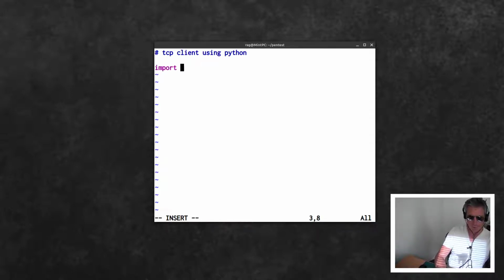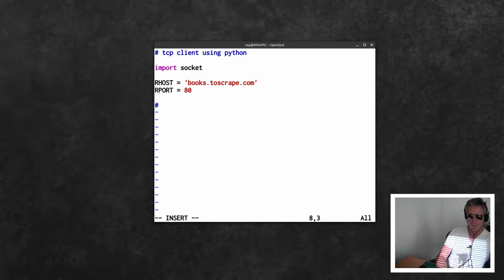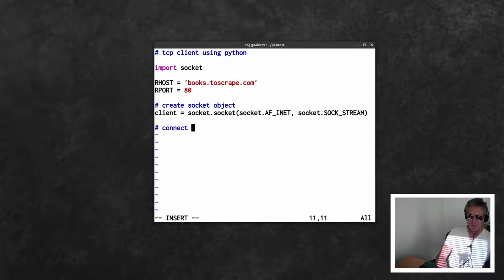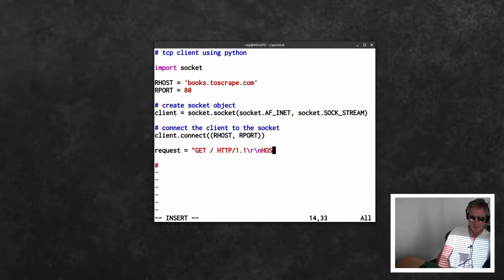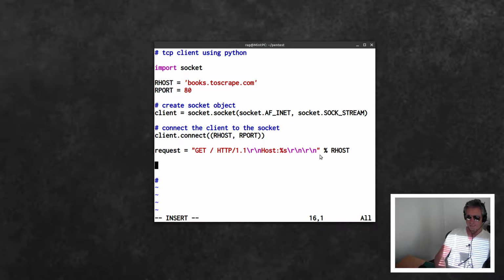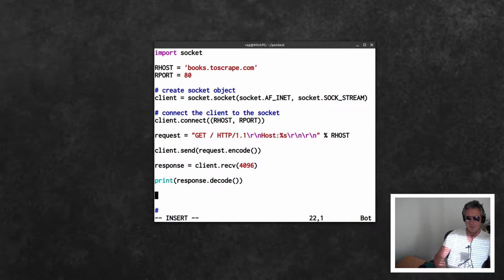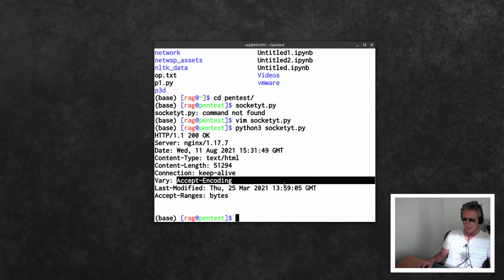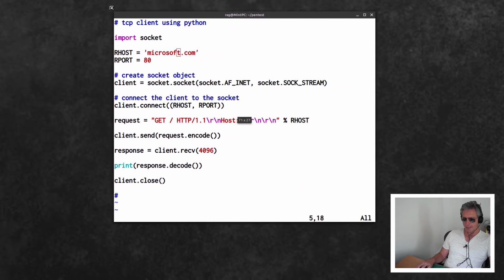Python Socket TCP client example code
In this video I code a basic TCP client using the Python built in 'socket' module.  The reason for this is that one day you may be on a host that that doesn't have requests installed and you may need a way to check versions of software on remote servers and/or get a response code and test for services.

Python Socket Module
Reconnaissance
Penetration testing
TCP
Cyber Security
Vulnerabilities
Socket.socket